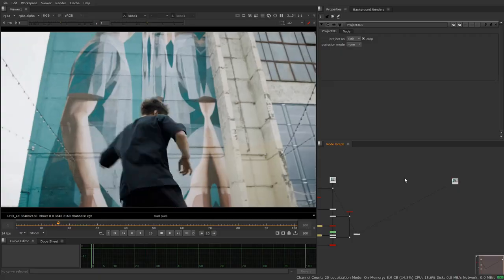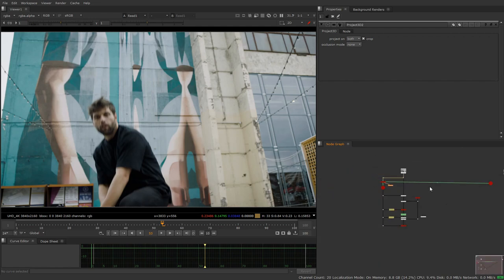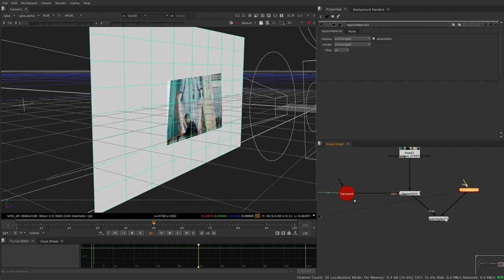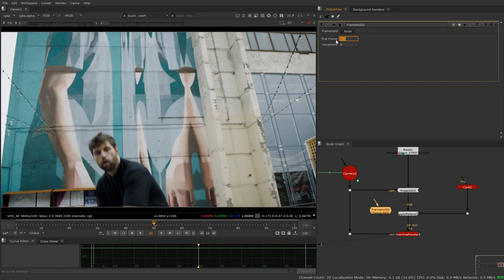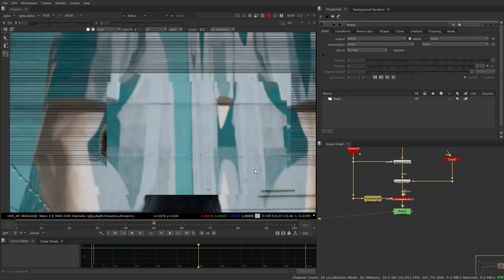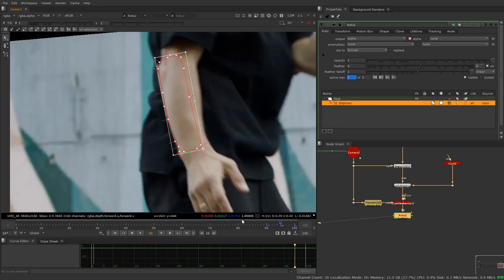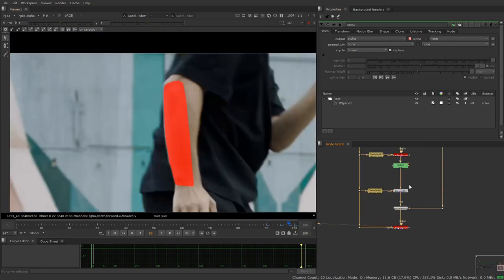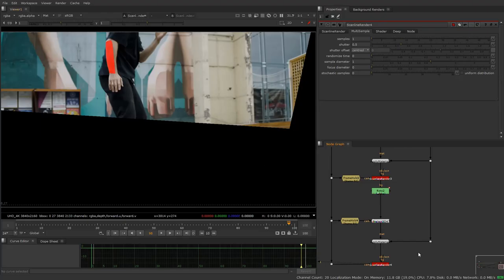No Lectures No Problem: Roto - Part 3: Projection Roto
00:00 - Introduction
00:43 - Projection Stabilising
04:29 - Rotoscoping
06:10 - Re-applying Camera Motion
07:40 - Homework (Card to Cornerpin/Track)